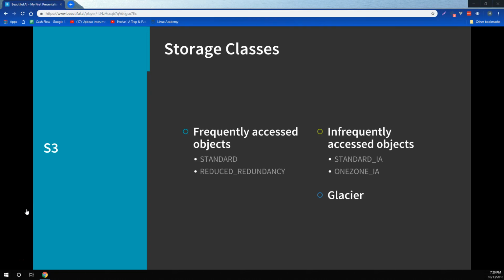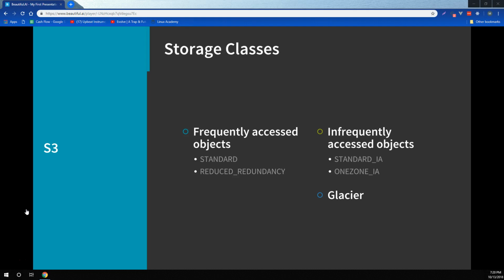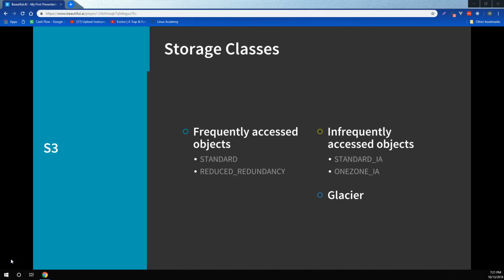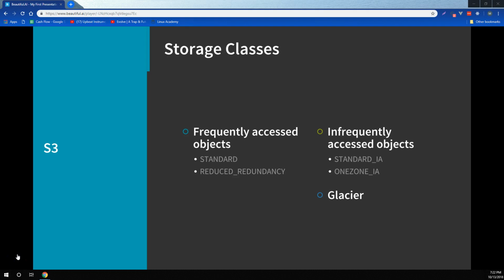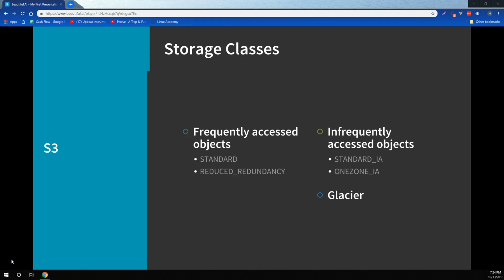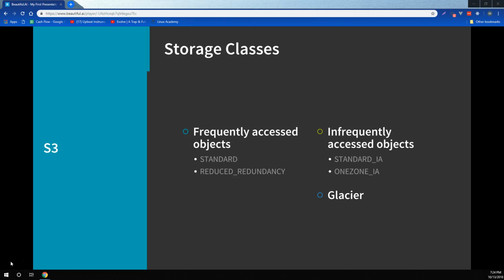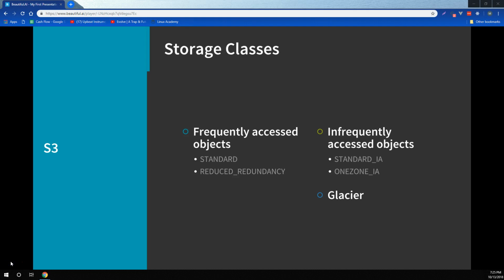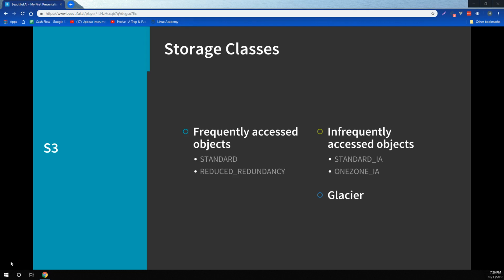S3: Storage Classes